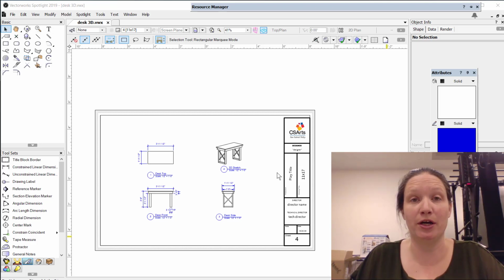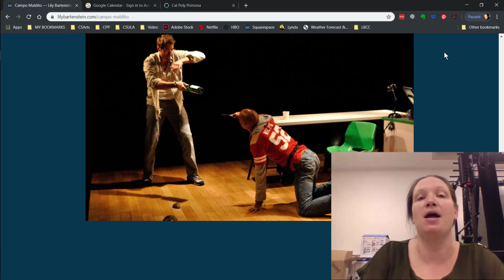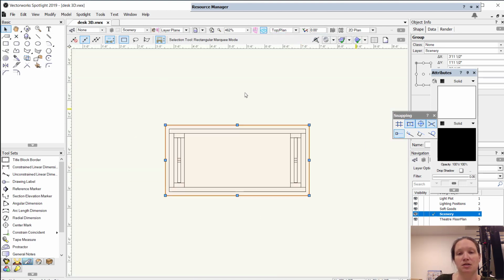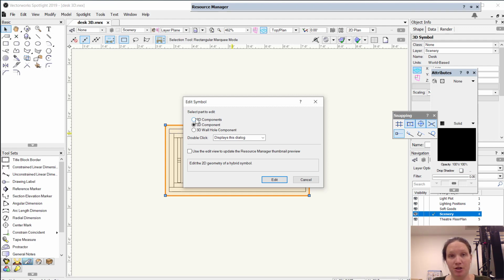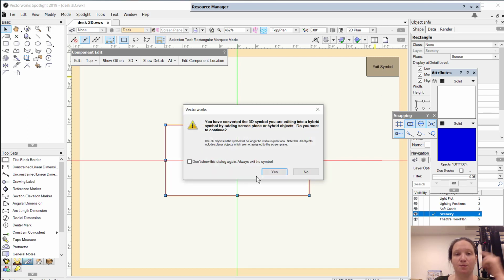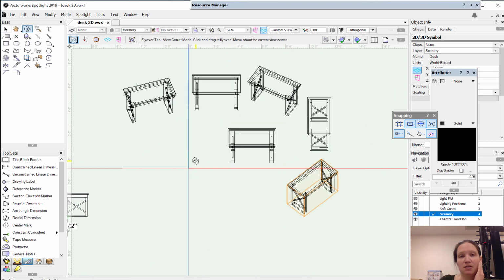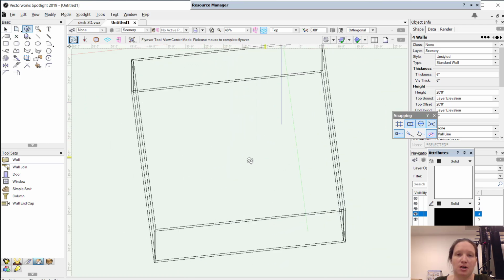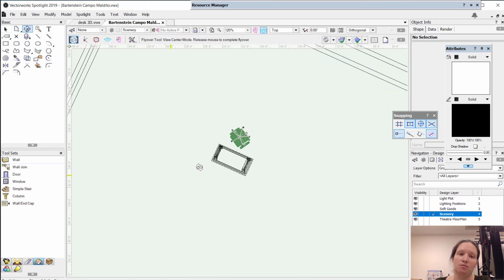Using Symbols to Draft Scenery